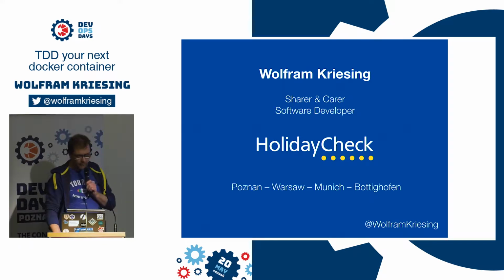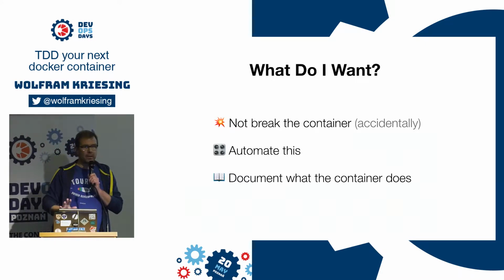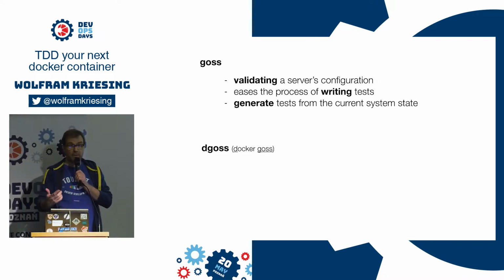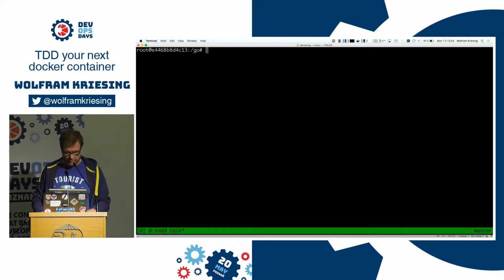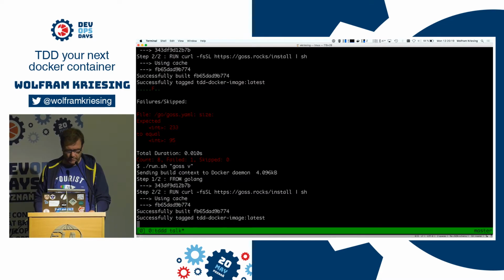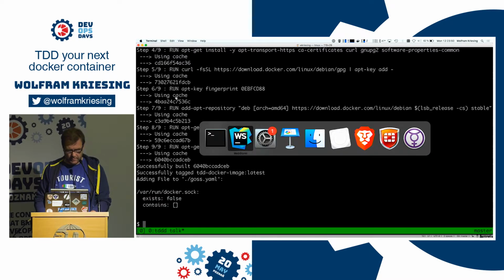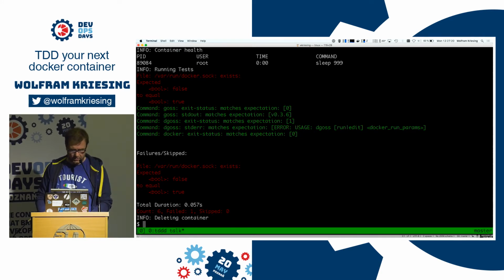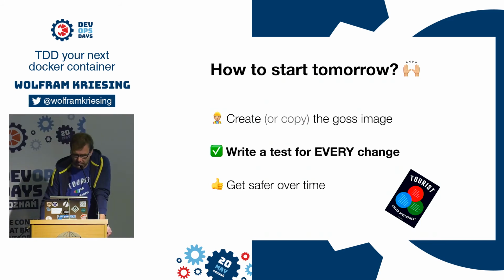TDD your next docker container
Title: TDD your next docker container
Speakers: Wolfram Kriesing | Sharer & Carer | HolidayCheck | @wolframkriesing

Some docker containers run entire apps, web server, DB, business logic, and so on. They are created using code. How do you know nothing breaks when you modify it? How do you document what your container contains? Let’s explore together how to test and even TDD your next docker container.

We take unit tests, integration tests, functional tests and so on for granted. The application must be tested and when the complexity grows the app must keep working, so we test it. What about the infrastructure the app runs on? Do we take tests for our docker container for granted? No? Why not? Aren’t docker container not just code, just like the app? So why not test them? Let us explore try if we can set up a docker container from scratch by writing our expectation of what it shall do down first, and make this expectation executable. Let us grow a docker container to what our app needs, and build the safety net along the way, that allows us not breaking the docker container next time it needs to be changed. Some live coding ahead!

Talk recorded at DevOpsDays Poznań 2019